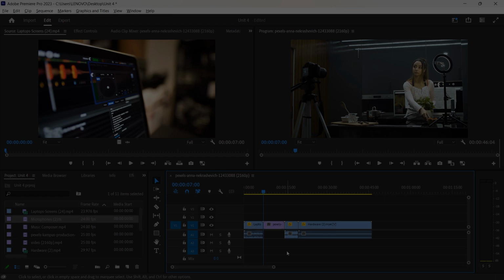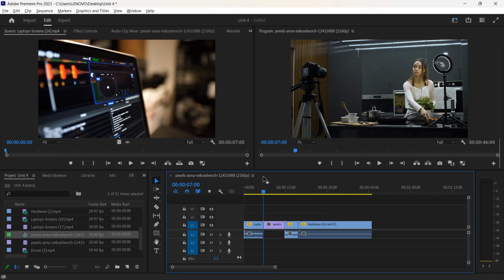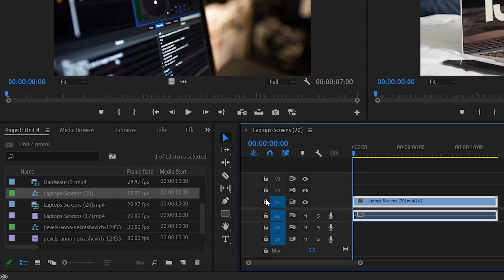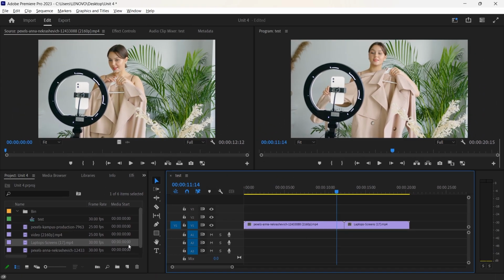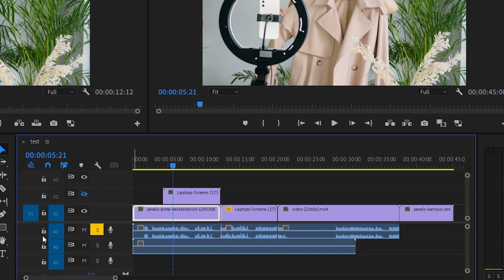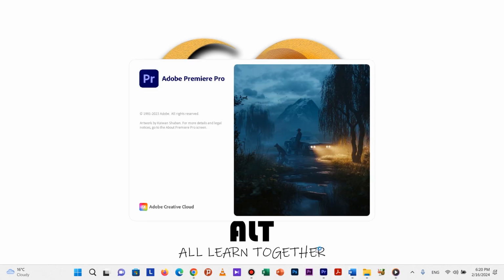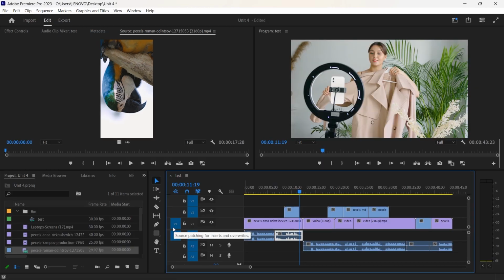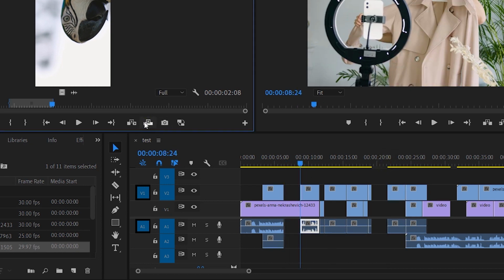Timeline On Premiere Pro - part 1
In this Premiere Pro tutorial all features of Timeline have explained. This is an in-depth overview of all the tool options that you have available inside of Premiere Pro. for example key concepts about features Like track targeting and source patching and I want to expllain it for you in detail.